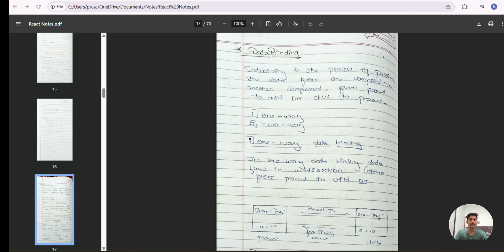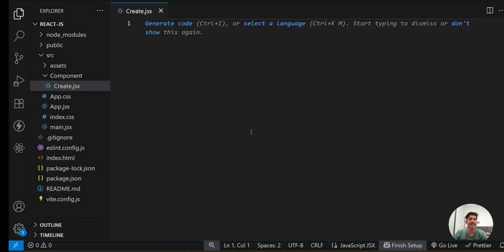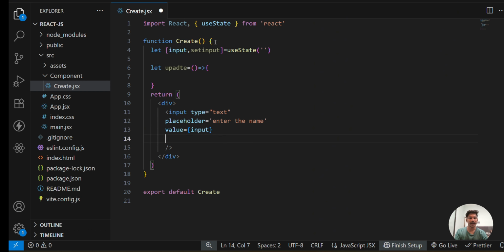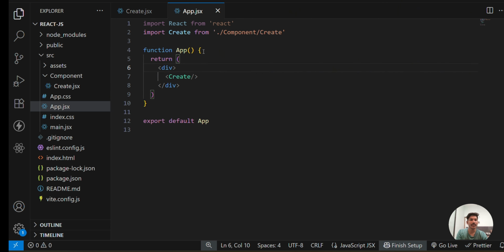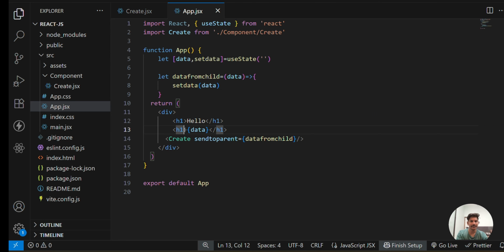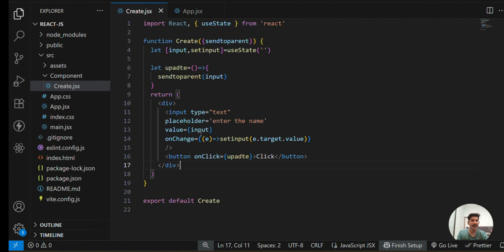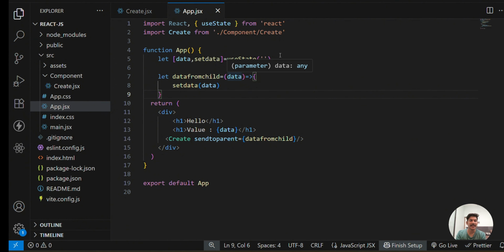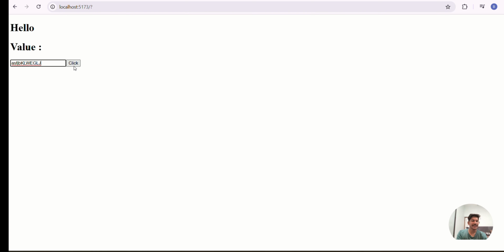Master React Data Binding in Minutes | Child to Parent Communication Made Easy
In this video, you’ll learn how data binding works between a child and parent component — a crucial concept for frontend developers! 🚀

We’ll cover:
✅ What is data binding
✅ How to pass data from child to parent
✅ Using functions and props to communicate
✅ Real-world example to understand it clearly

By the end of this video, you’ll master how to make your components interact smoothly — a must-know for React and JavaScript developers!

💡 Perfect for beginners learning component communication and state management basics.